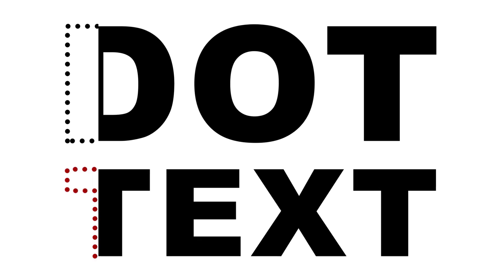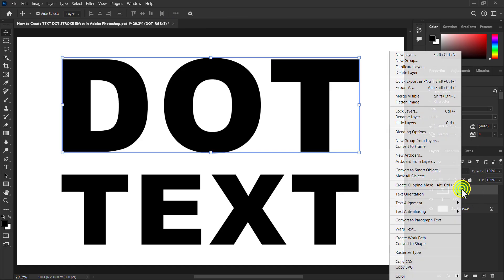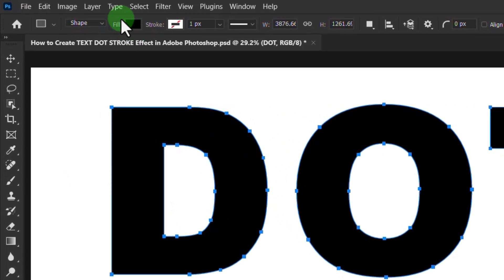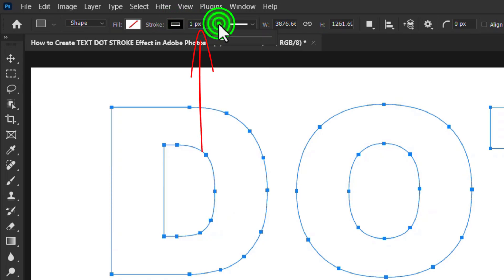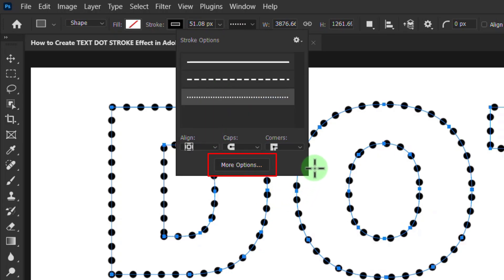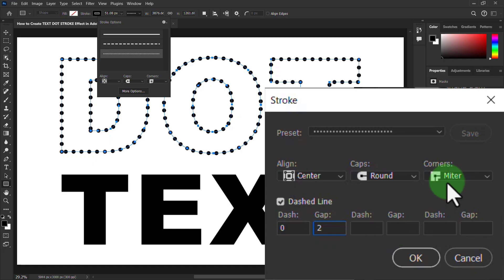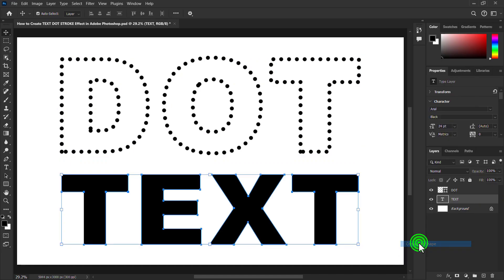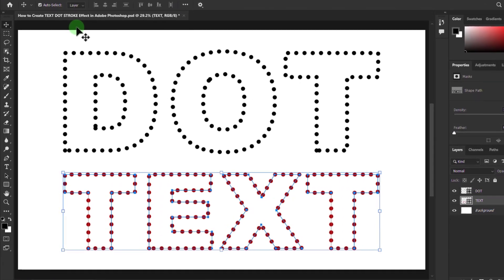How to Create TEXT DOTTED STROKE Effect in Adobe Photoshop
Let's Make a  Dotted Effect for Text with Adobe Photoshop Tutorial

How to Remove FAUX BOLD STYLE from Text and use Convert to Shape in Photoshop